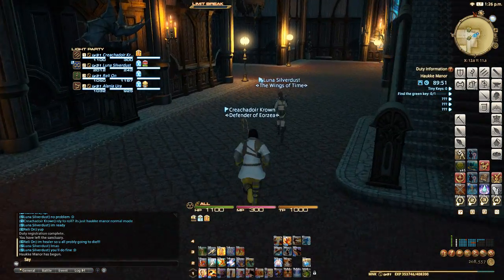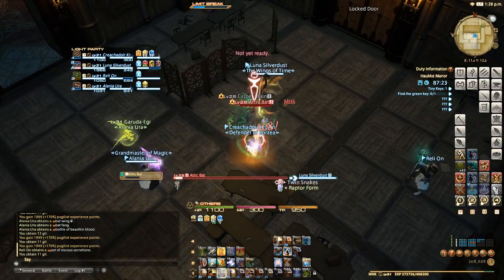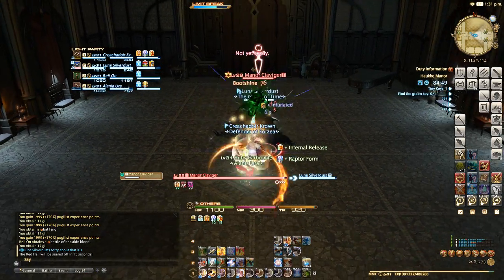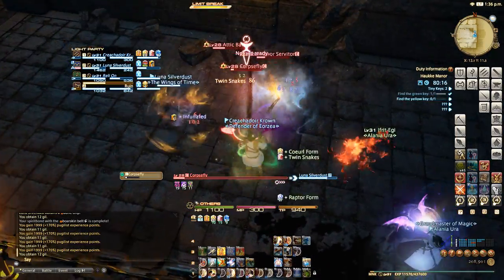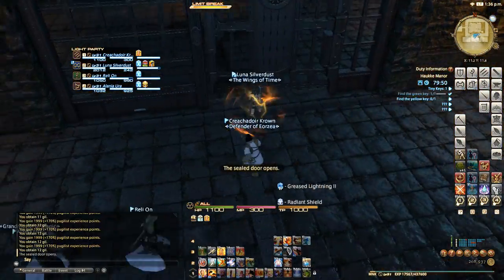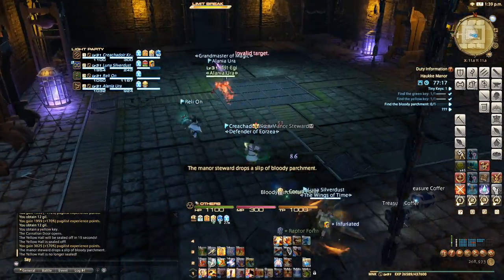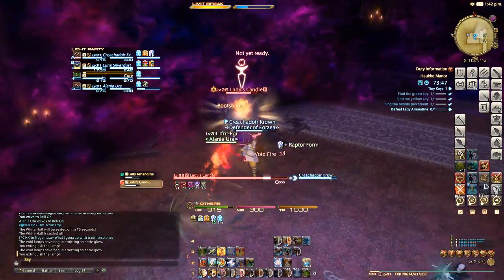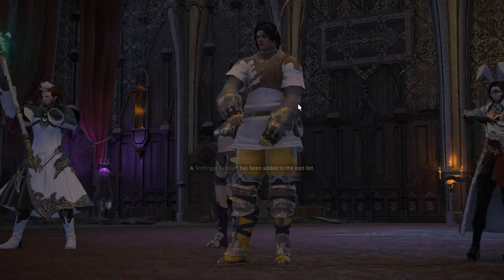FFXIV: HS - DPS Series for Pugilists! (Ep. 6 - Haukke Manor)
Welcome to my DPS series! DPS is actually a role I very rarely play as I tend to prefer the roles that carry more "responsibility". That said, a DPS played well can be the difference maker in a dungeon so I wanted to give it a shot. I even chose the class that I have the least experience with, so that way you guys can give me tips and help me improve! Hope you enjoy!